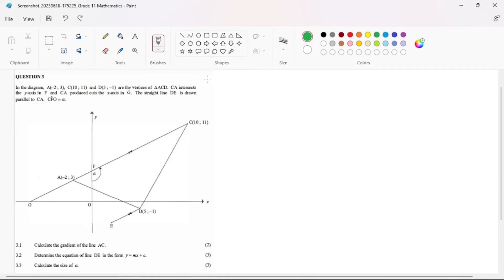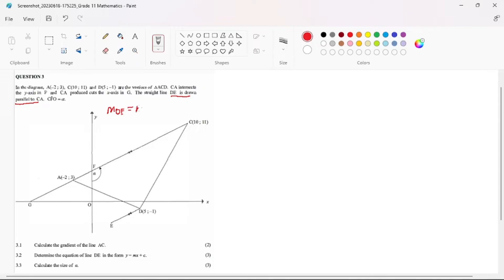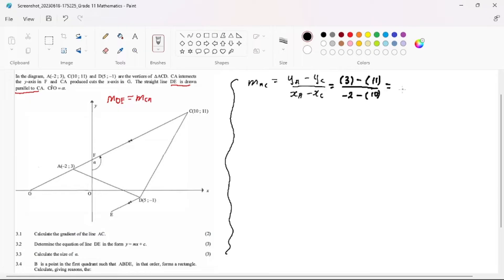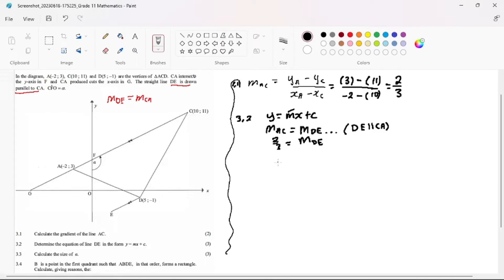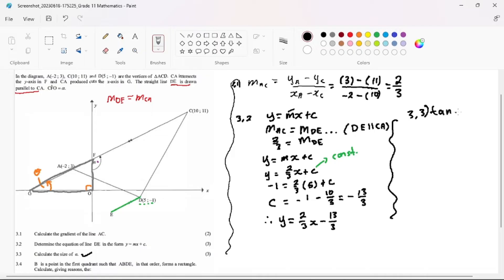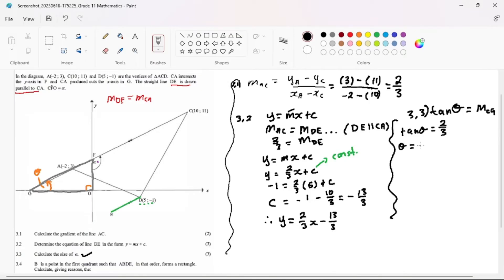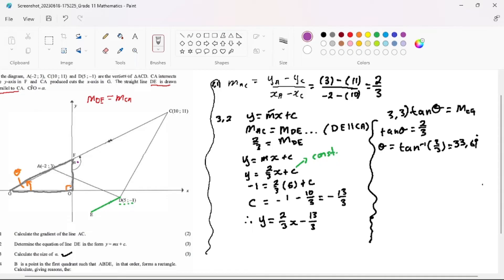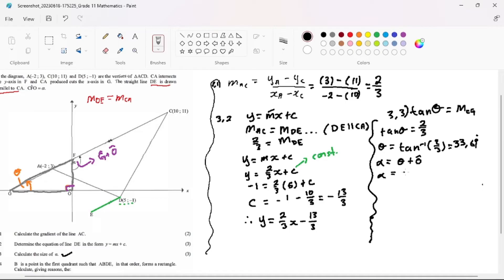GRADE 11 ANALYTICAL GEOMETRY | EXAM QUESTION PRACTICE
In this video, we'll show you how to solve a question from the Grade 11 Analytical Geometry exam.

If you're studying for the Grade 11 Analytical Geometry exam, then this video is for you! We'llshow you how to solve a question from the exam and provide tips on how to best prepare for the exam. Make sure to watch to the end to find out how to answer this question!